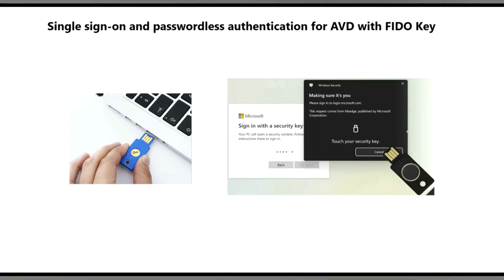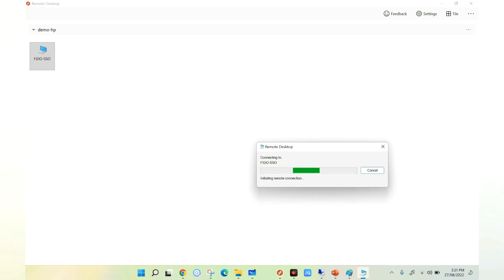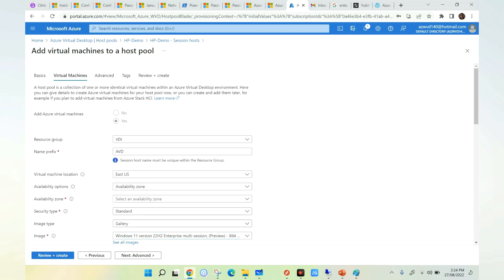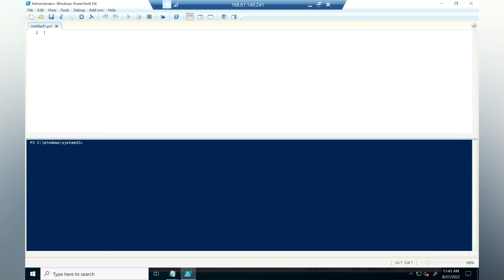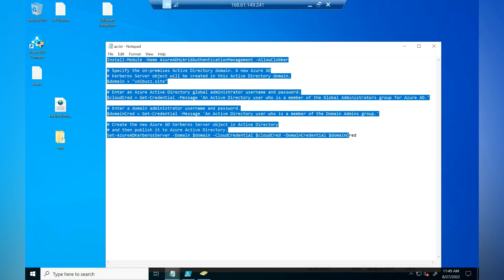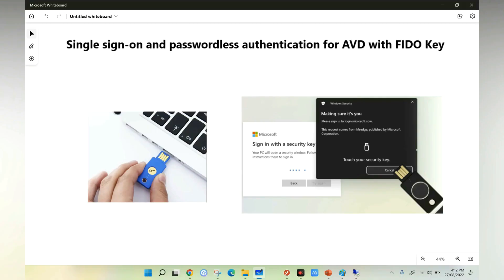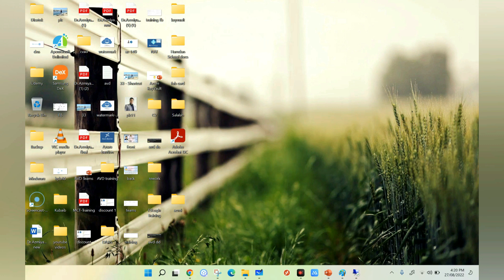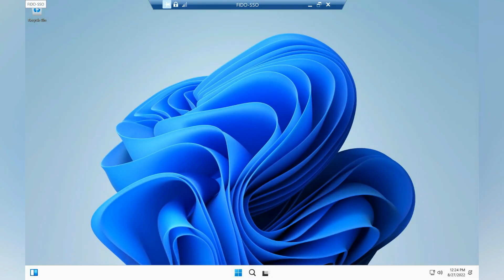SSO and passwordless auth for Azure Virtual Desktop using FIDO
0:00 SSO  Configuration
9:08 FIDO Configuration

 In this video I will walk you through the process of configuring single sign-on (SSO) using Azure AD authentication for Azure Virtual Desktop (preview). When you enable SSO, you can use passwordless authentication using FIDO key